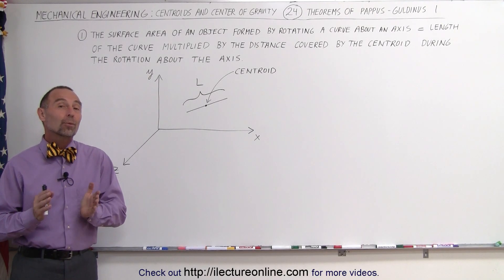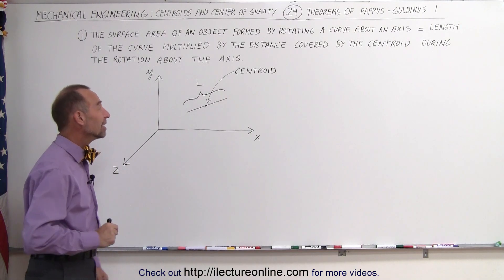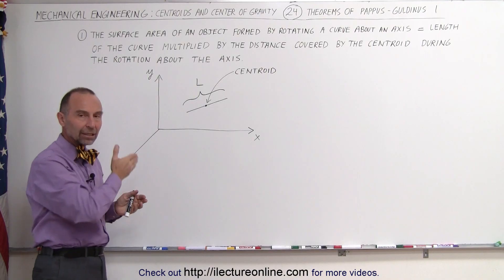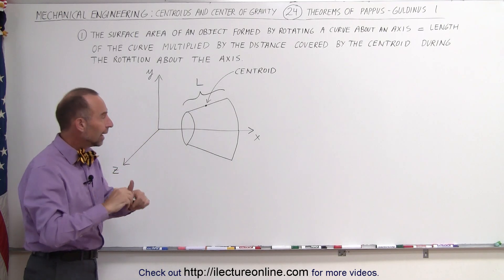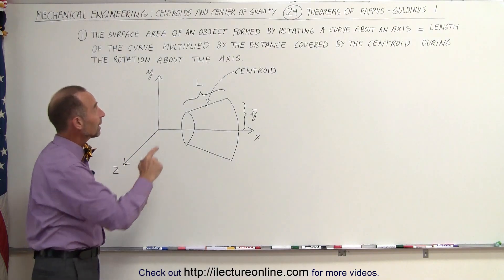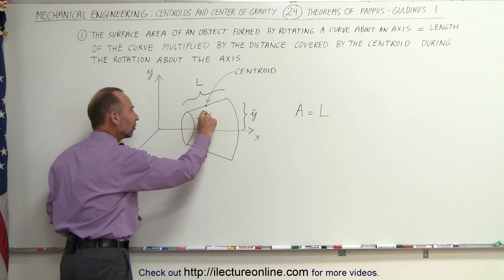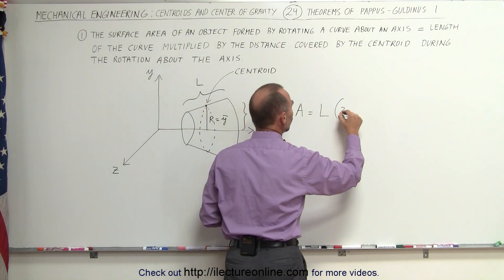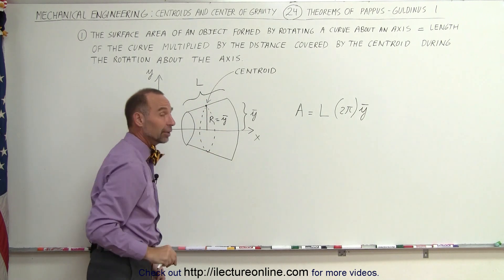Mechanical Engineering: Centroids & Center of Gravity (24 of 35) Pappus-Guldinus Theorem 1 Explained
In this video I will explain the first theorem of Pappus-Guldinius of finding the area of an object.